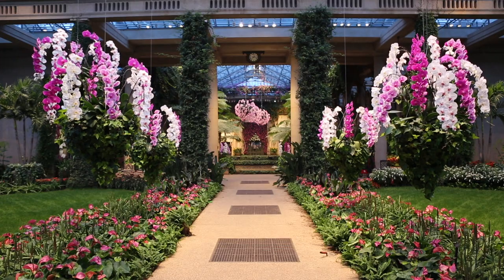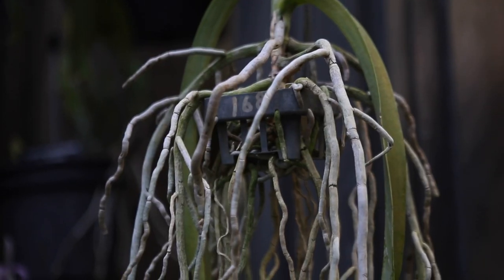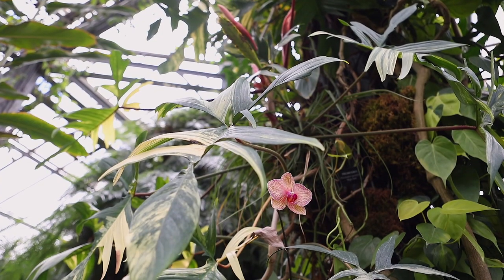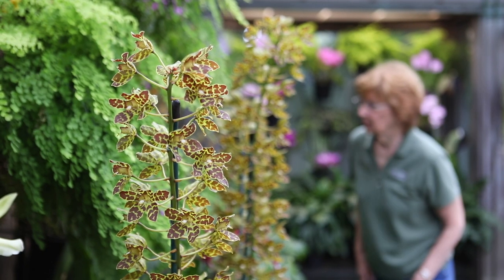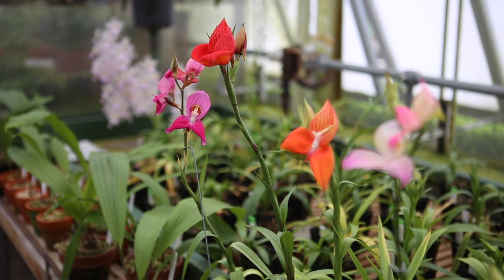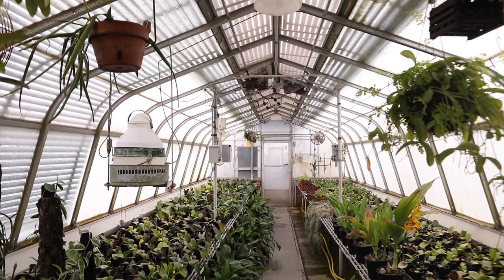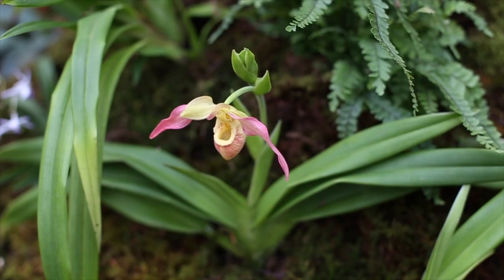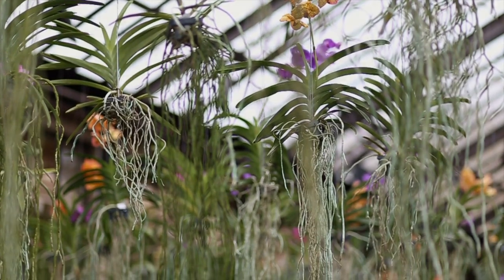Virtual Tour of the Longwood Orchid Houses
At any one time, the Orchid House displays 200–300 of the 6,200 orchids at Longwood Gardens. To ensure a continuous display, our orchid grower hand picks and replaces the plants three times a week with others from our five orchids growing houses. Join us for a tour of our Orchid House and go behind-the-scenes to the greenhouses!